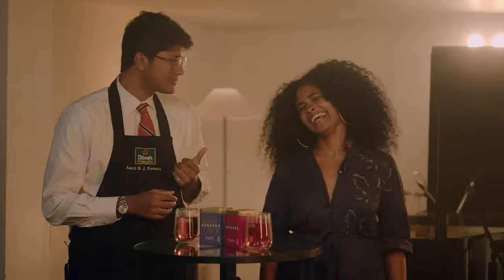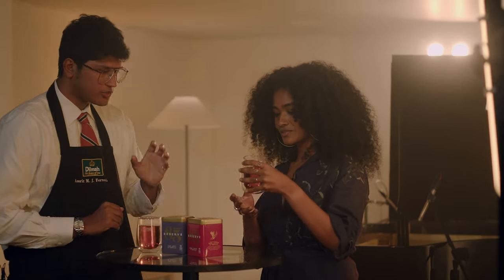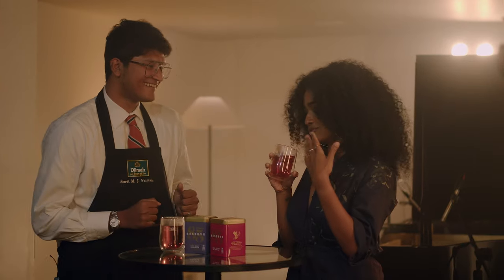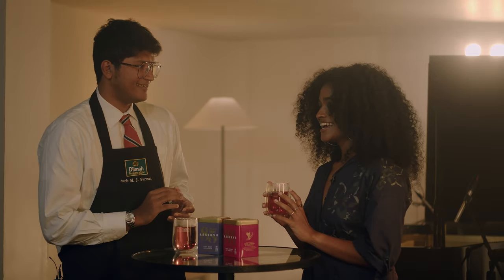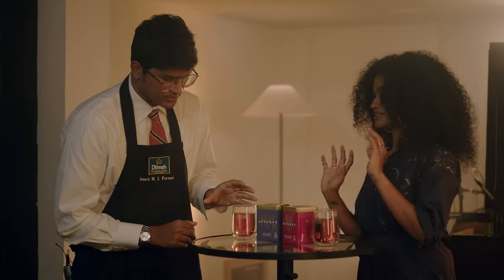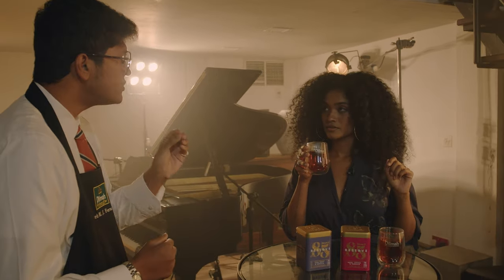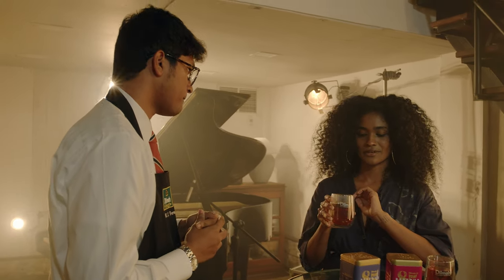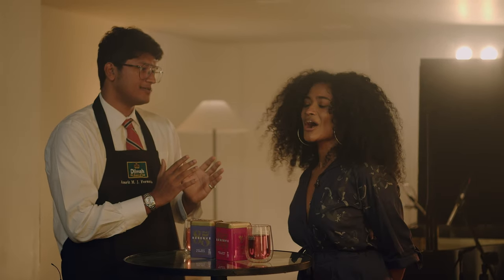Did your tea just start singing?!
Dilmah just brewed up a symphony for your senses, pairing the exquisite 85 Reserve with the soulful melodies of the wonderful musician, singer and songwriter - Q!

It's a surprise, a delight, a fusion that ignites your senses like never before.

Close your eyes, sip, and listen. Rich, full-bodied tea dancing on your palate, its every note perfectly in tune with the emotive whispers of Q's voice.

This isn't just tea and music, it's teatime with Q!

Do you know a song or an artist that would perfectly pair with your favourite tea! Tag them and let us know.